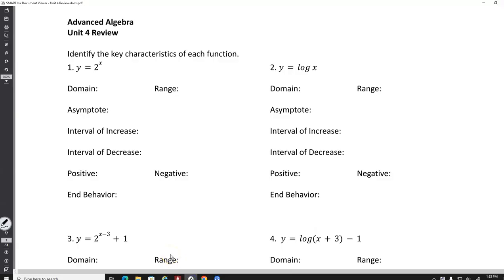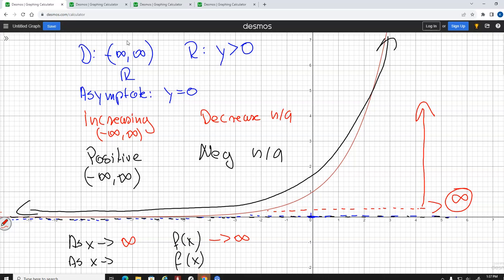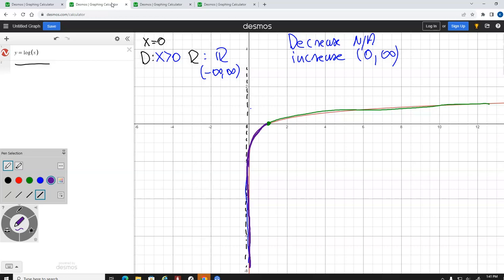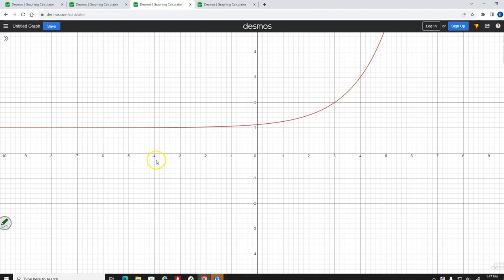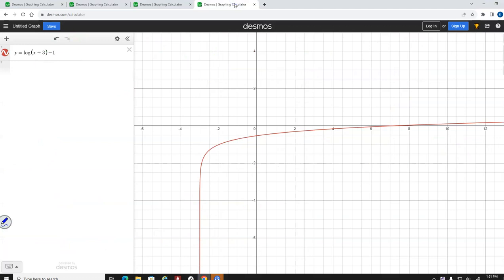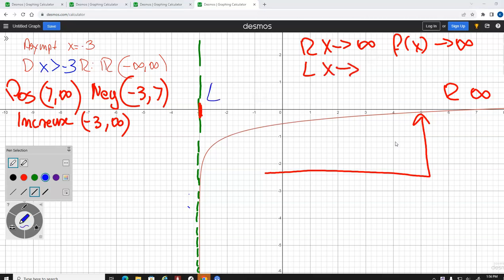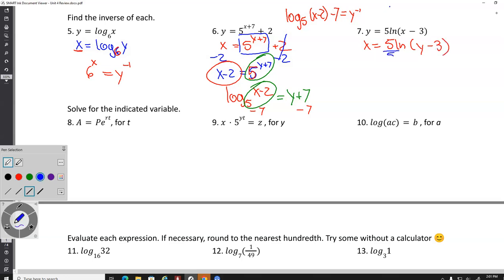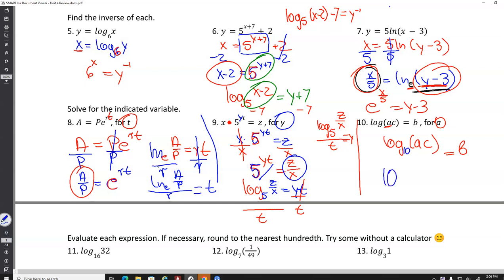Unit 4 review 1 -10